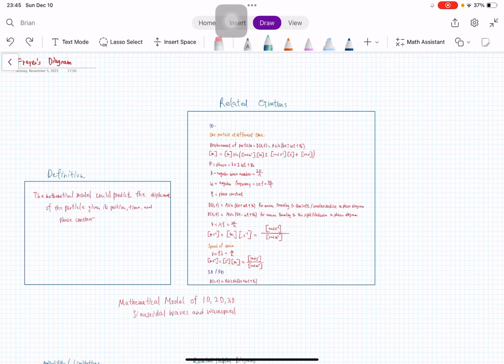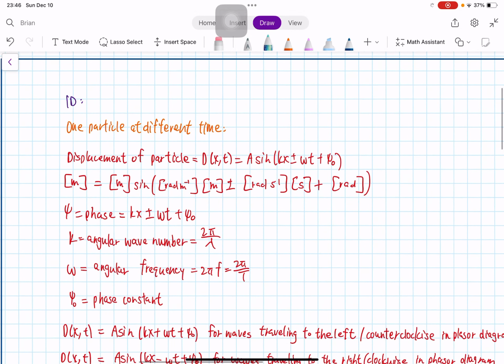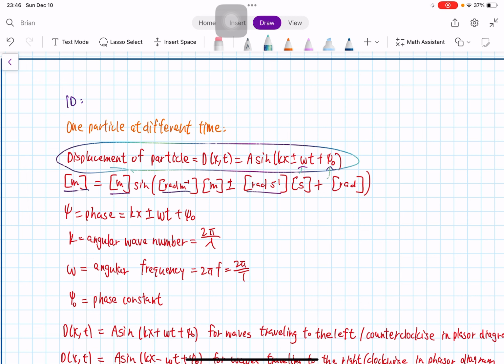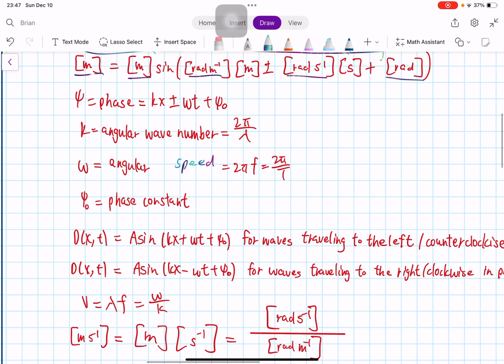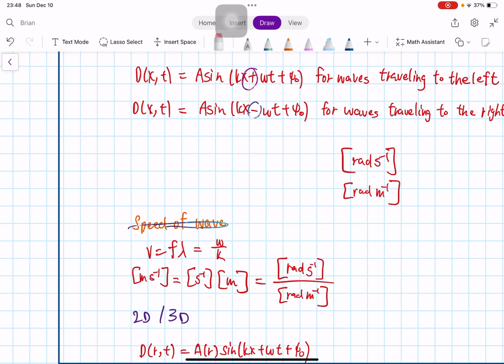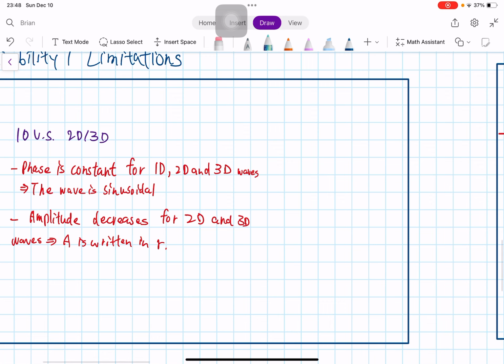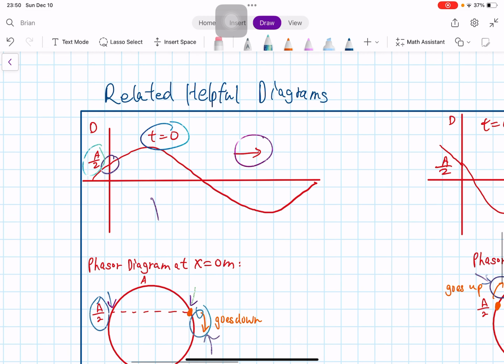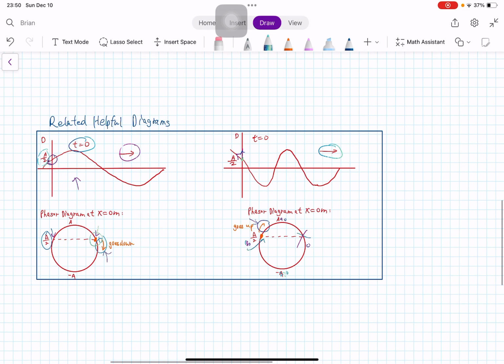Frayer’s diagram SMH